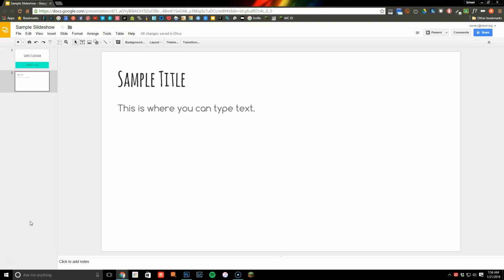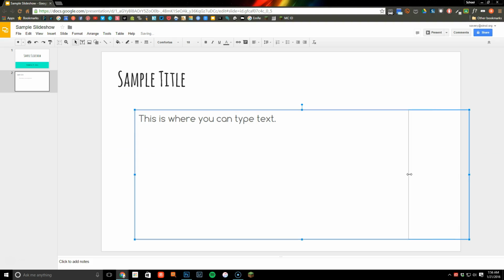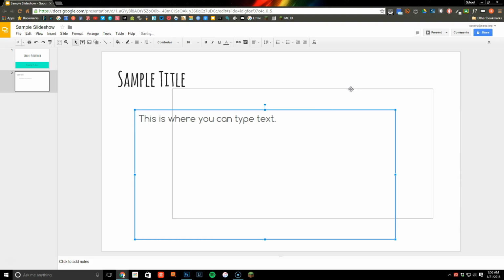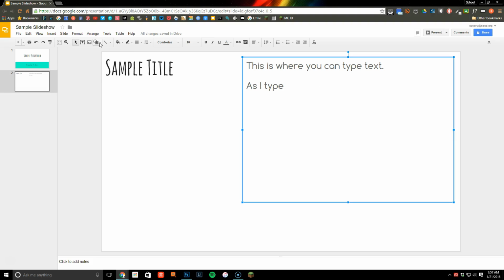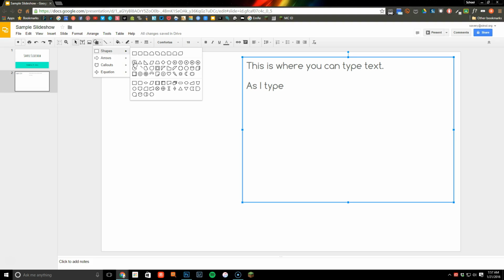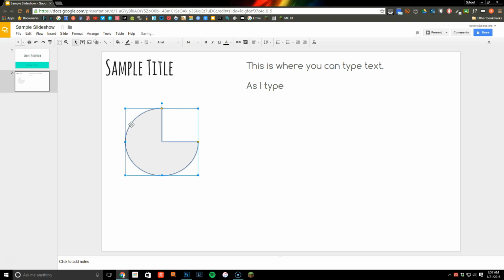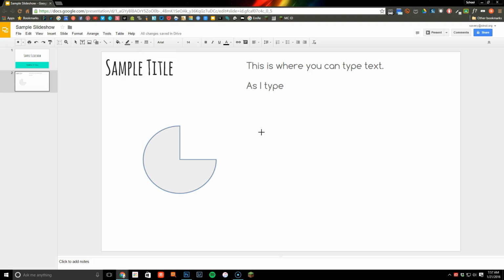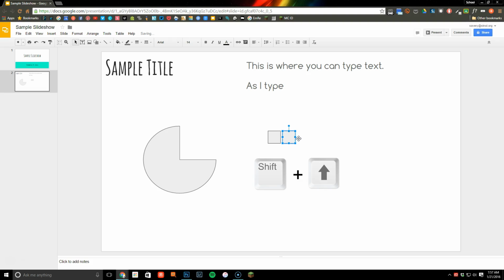Moving Text Boxes and Shapes